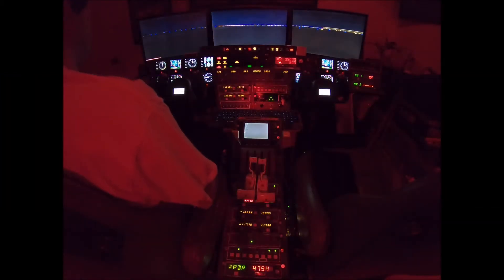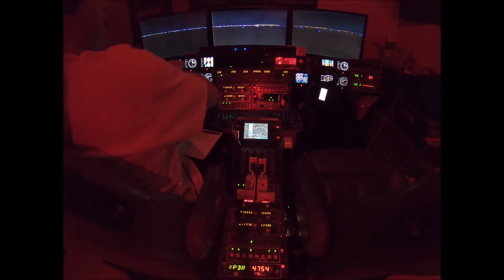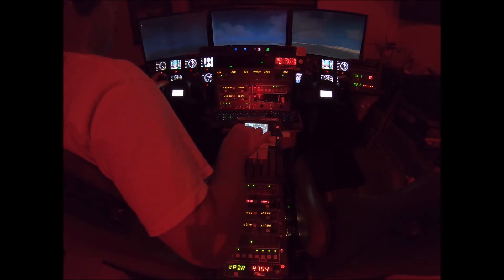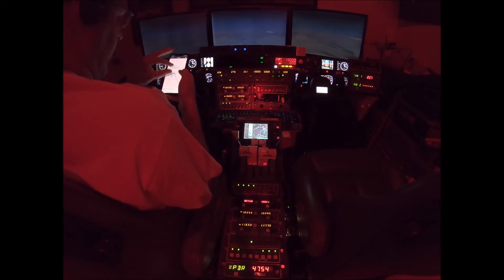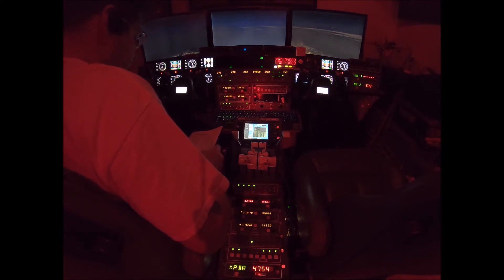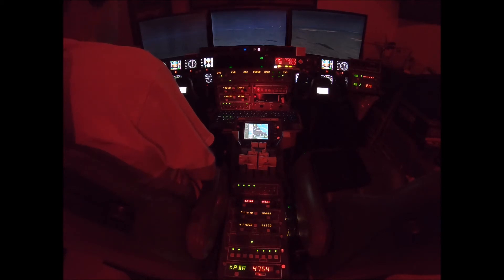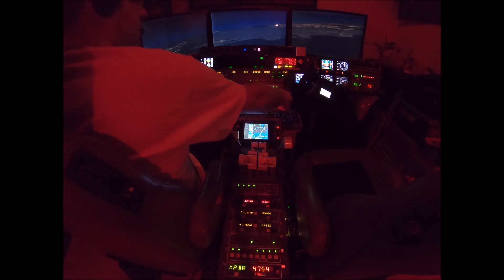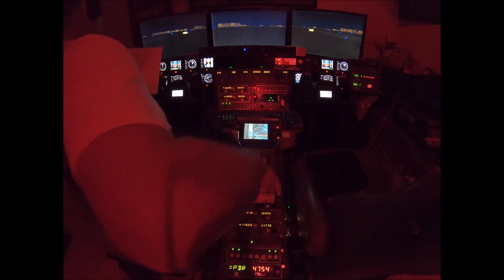Home Cockpit - VATSIM Pack the Pattern KPSM 3/24/2020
Home Cockpit VATSIM (Virtual Air Traffic Simulation) Pack the Pattern Portsmouth KPSM March, 24 2020